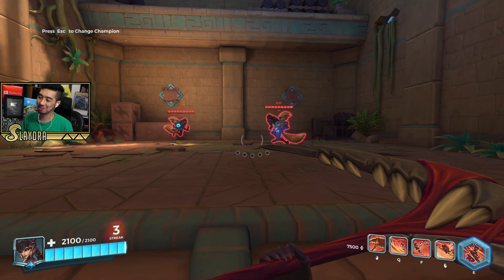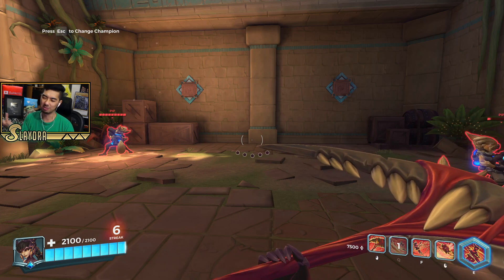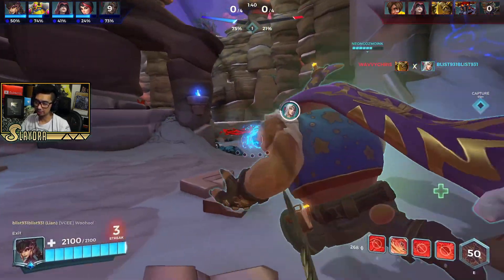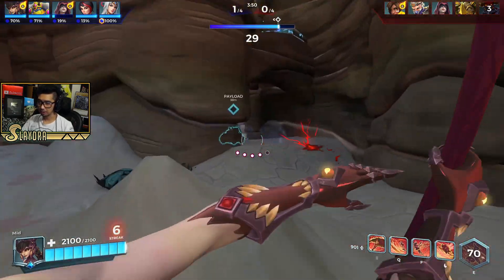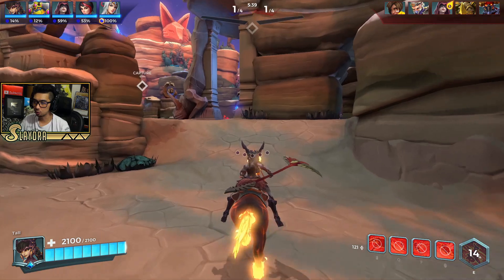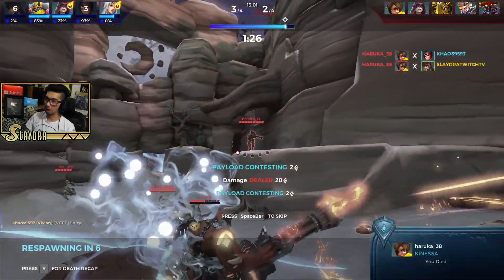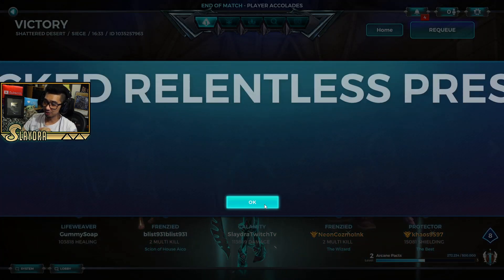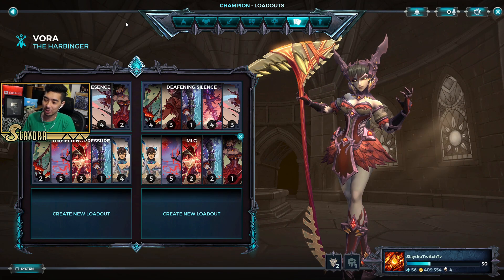New Paladins Champion Vora New DPS Flanker New Update Paladins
(Slaydra)
USA